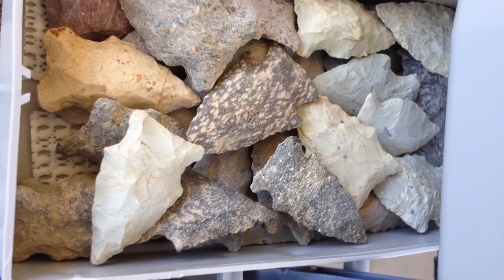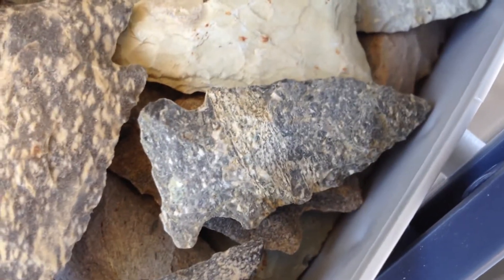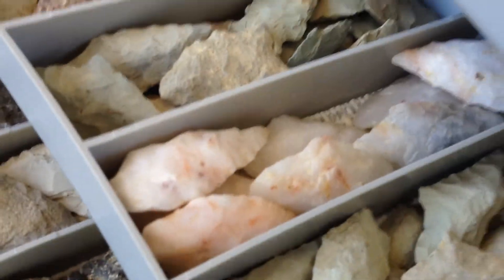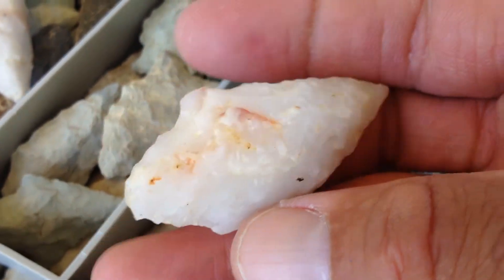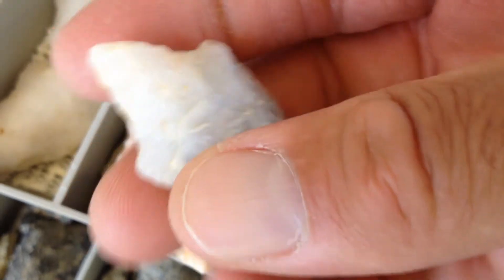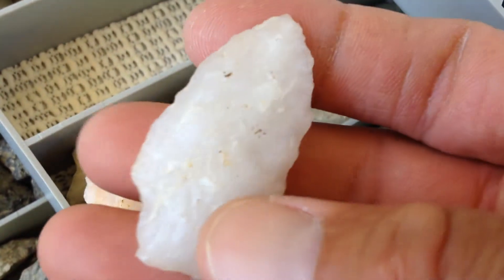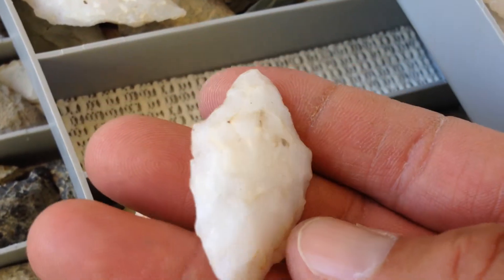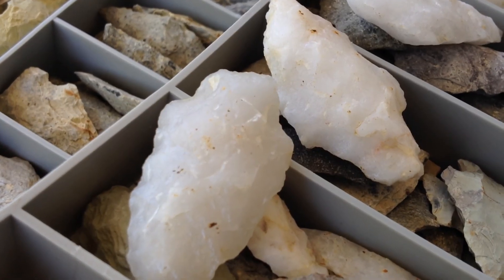Stellar DART Points! ~ Heritage Series - Pt. 7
I have been humbled in doing this Heritage Series.  These points here have reminded me of the strength in the connection one gets to certain artifacts.  I have found that I have reserved and kept points first by the feeling they share with me.  Life touches LIFE!  Pass it on!